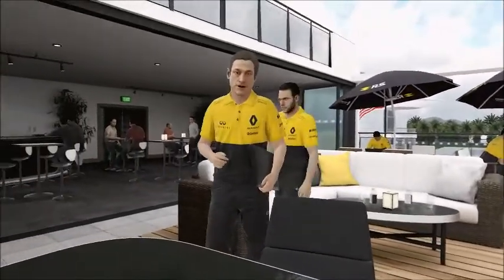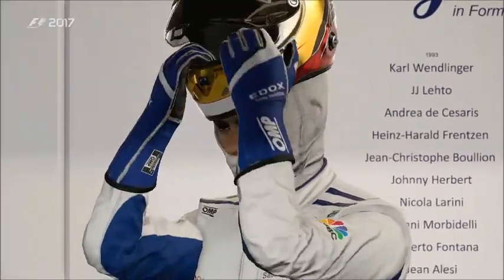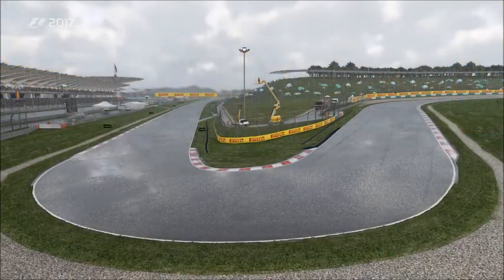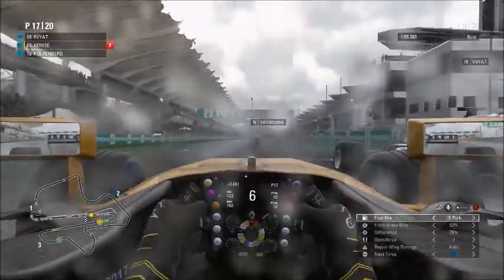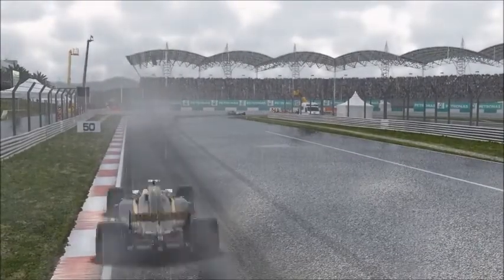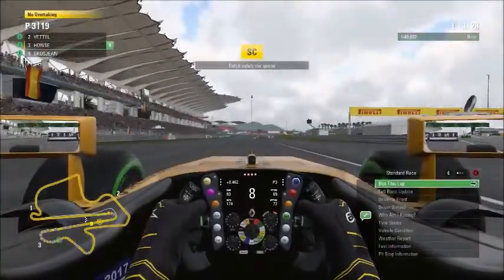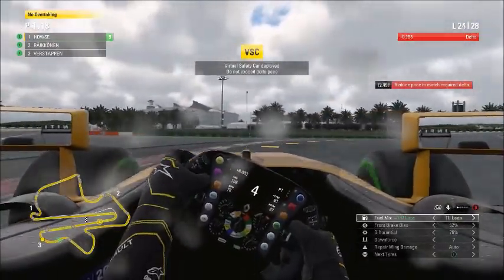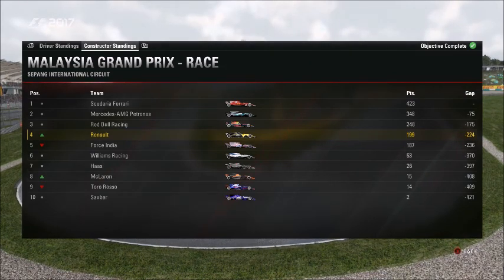ROAD TO CHAMPION #15 (F1 2017 Career Mode)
ROAD TO CHAMPION #15

Malaysia Grand Prix
Renault F1 Team